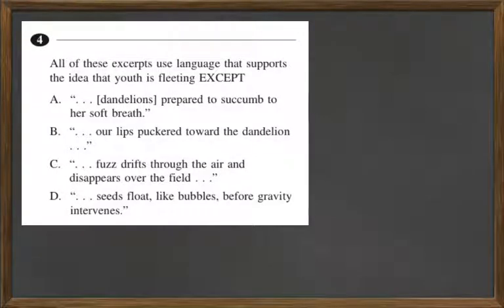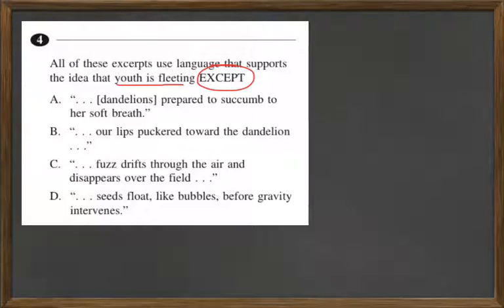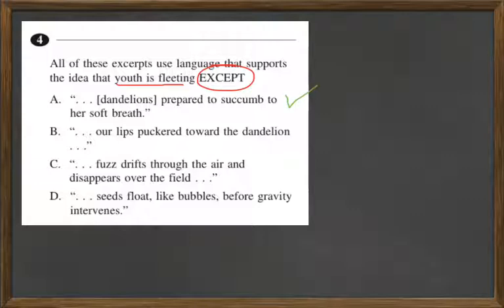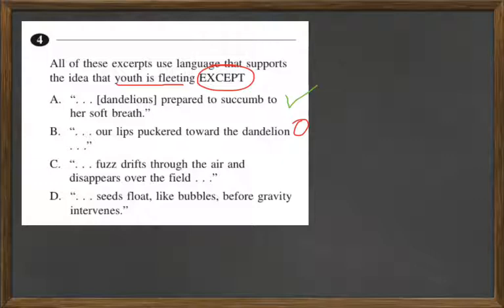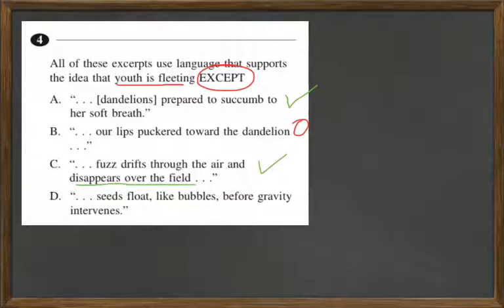Reading FPT7 #4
This video is part of a series that works out the problems on HiSET Reading Free Practice Test 7 found